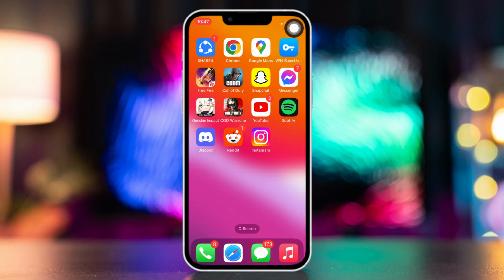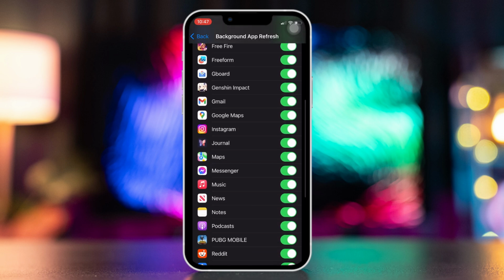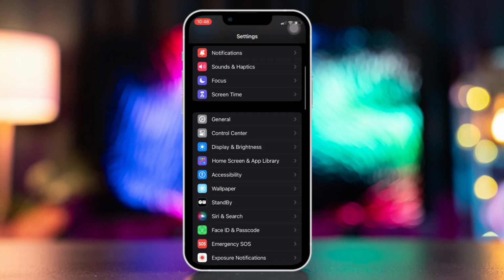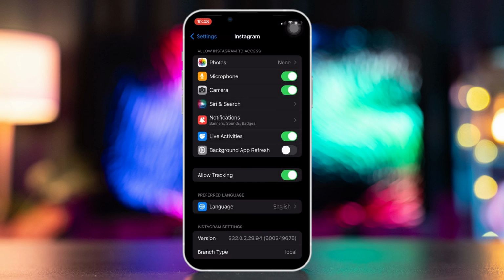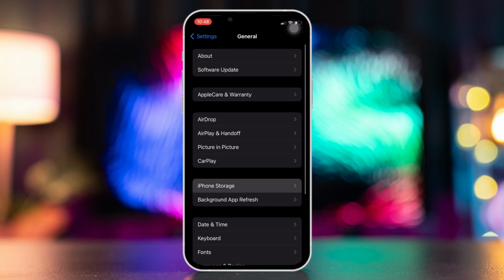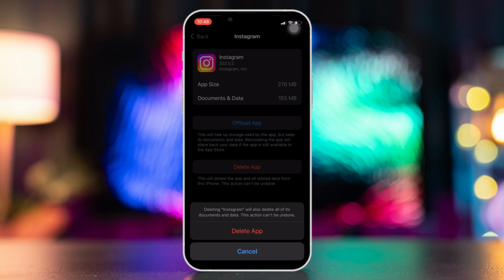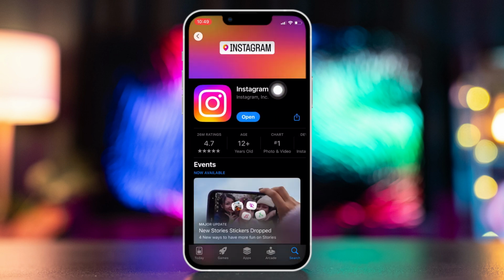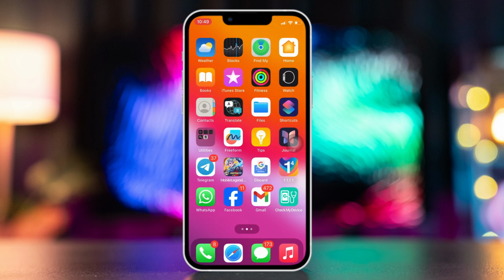How to Fix Instagram Overheating on iPhone | iPhone Getting Hot While Using Instagram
Is your Instagram overheating your iPhone? Is your iPhone getting hot while using Instagram? Watch this video carefully. In this quick video tutorial, I'm gonna share with you how to fix Instagram overheating iPhones and how to stop iPhones from heating up. Let's see how to overcome heating while using Instagram on your iPhone.

I have come up with this comprehensive video guide on how to overcome heating while using Instagram and how to fix heating issues in iPhones. So, watch the entire video and learn the n=best method to solve iPhone heating while using Instagram by following step-by-step instructions.

00:01- Video intro
00:12- Solution 1: Background app refresh
00:32- Solution 2: Disable permission
01:00- Solution 3: Uninstall and reinstall
01:54- Solution ending